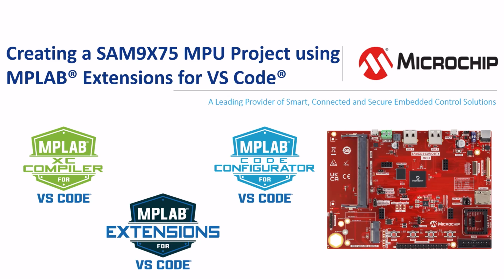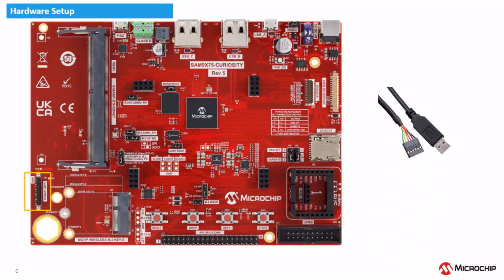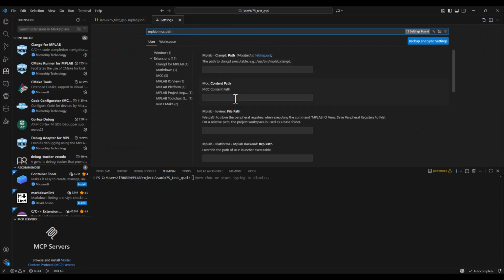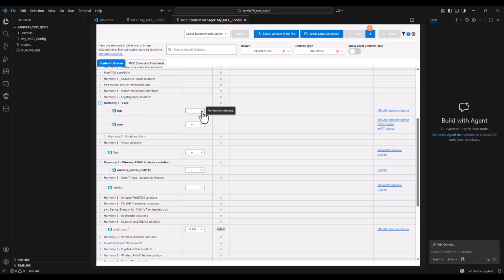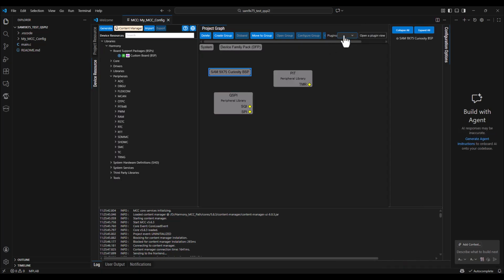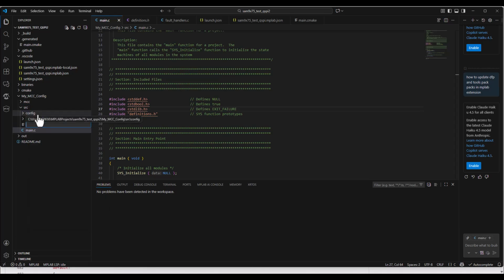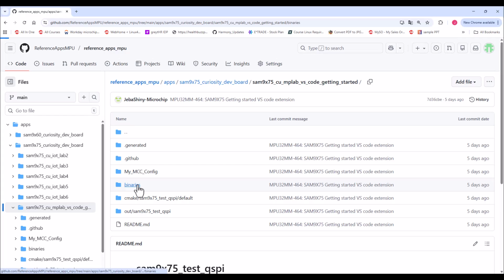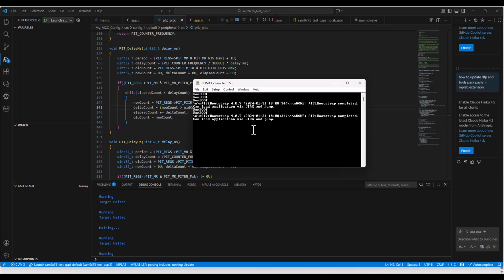Creating a SAM9X75 MPU project using MPLAB® extension for VS Code®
In this video, you will learn how to create your first MPU project using the MPLAB® extension for VS Code®.

• Post Build Command to build .bin from .elf: cmd.exe /C ""${MP_CC_DIR}/xc32-objcopy" -O binary %{TargetDirRelative}/%{ConfigurationName}.elf %{TargetDirRelative}/harmony.bin"

• Bootstrap Configurations to be added under User Variables:  "properties": {

                "boot.load_adr": "",

                "boot.use": "true",

                "boot.entry_adr": "",

                "boot.path": "./binaries/at91bootstrap.elf ",

                "boot.prj": ""

0:00 - Introduction

0:08 - VS Code Installation

0:16 - Installing MPLAB extension for VS Code

0:28 - Hardware Prerequisite

0:40 - Hardware Setup

1:01 - Create a new MPLAb project

1:29 - Add MCC Content path

1:50 - MCC Launch

2:13 - Cloning the necessary MCC Content

2:56 - Project Graph Configuration

3:14 - Pin Configuration

3:30 - Clock Configuration

3:45 - Generating Code

3:56 - Add user application code

4:19 - Add Boot Configuration

4:34 - MPLAB Project Configuration

4:49 - Add Bootstrap Binaries to the project framework

4:55- QSPI jumper settings

5:18 - Build the project

5:13 - Debugging the project

5:41 - Additional Resources